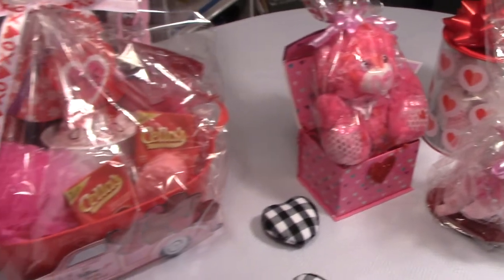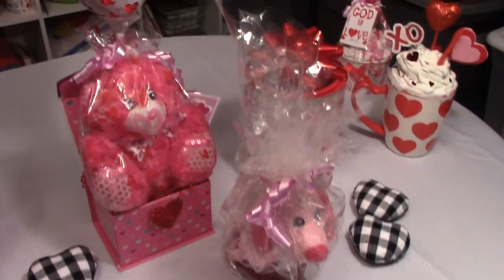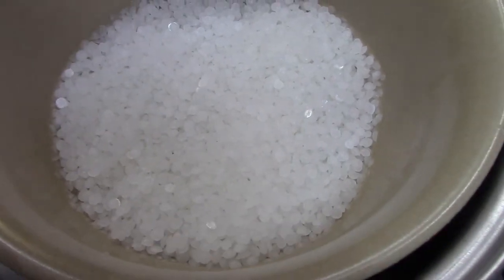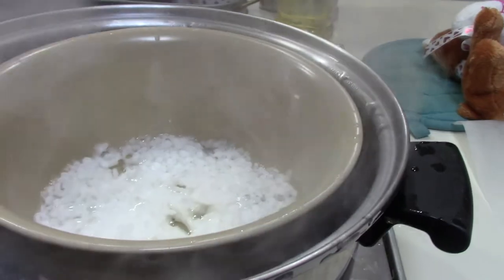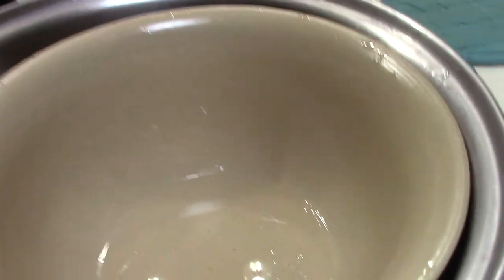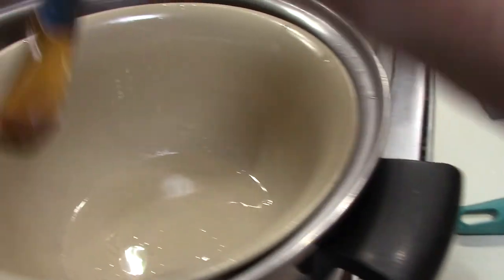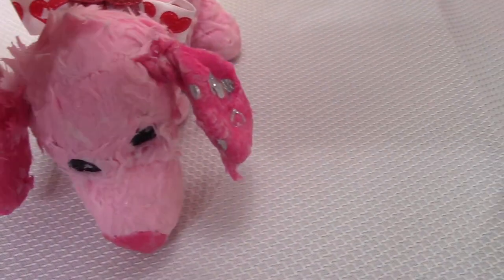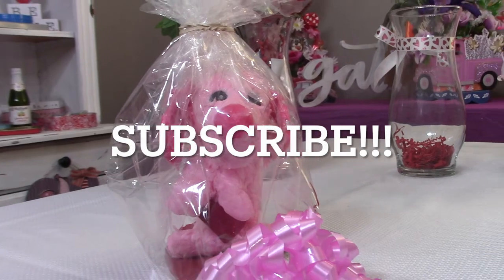How to make a Wax dipped Teddy Bear;Plush toys;Dollar Tree DIY;Crafty DIY;Gift ideas;How to make $$$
Hi,
Here is an easy budget friendly craft that you can sell or give to a friend or loved one.  These make great gifts for Valentine's Day. All items except wax and scents came from Dollar Tree. You can find the wax and candle or soap scents at Michaels or Hobby Lobby.
Hobby Lobby
Dollar tree diy